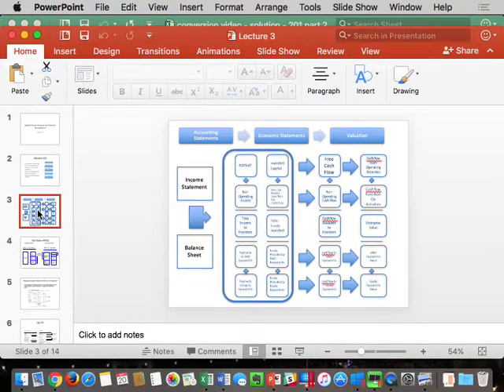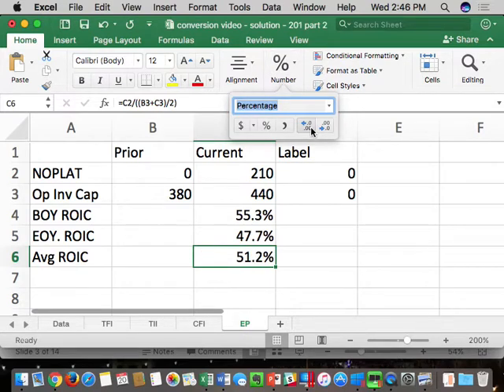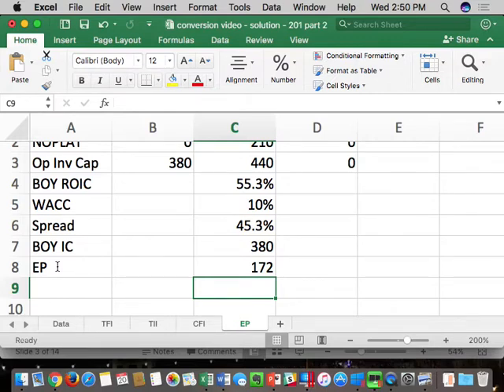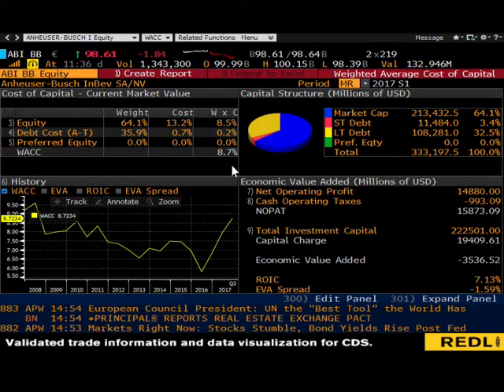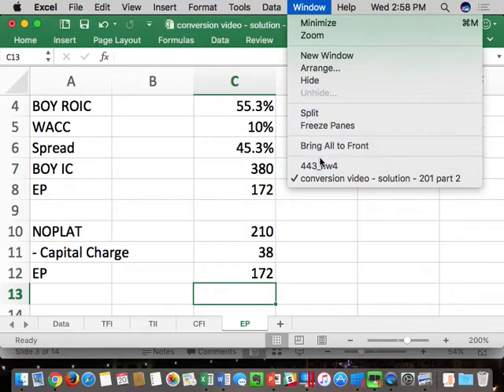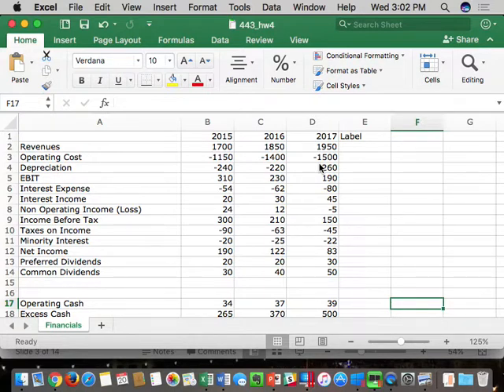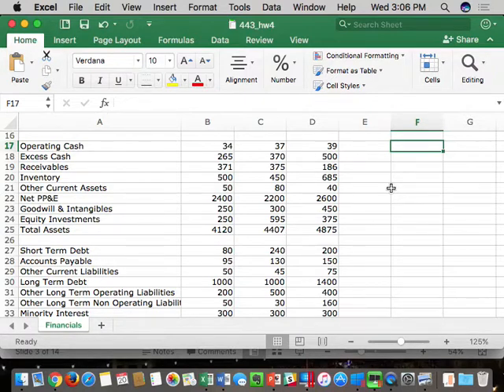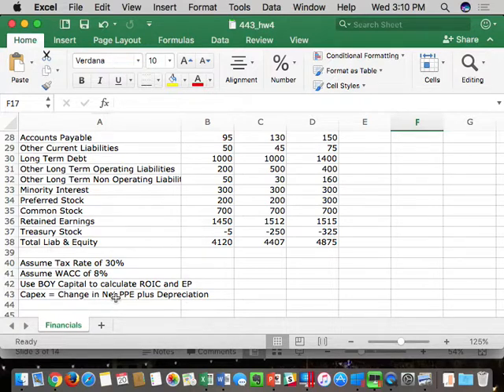BMGT 443 Sep 20 Conversion ROIC ands EP